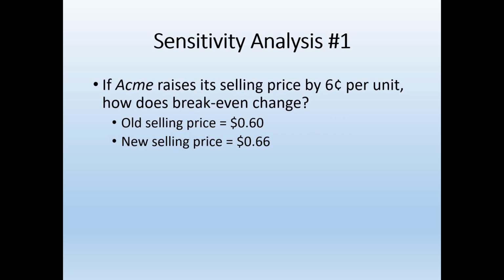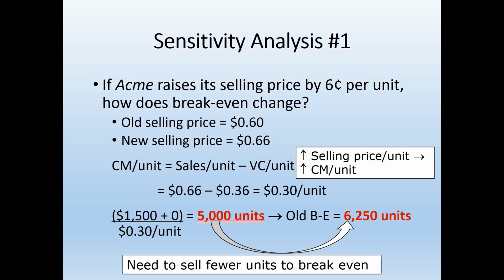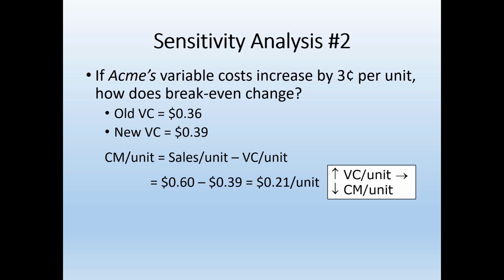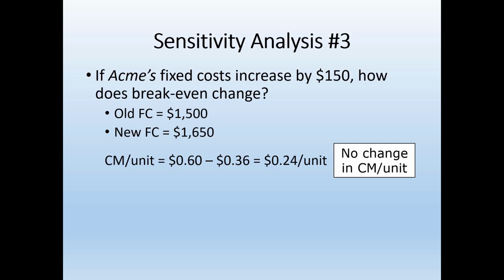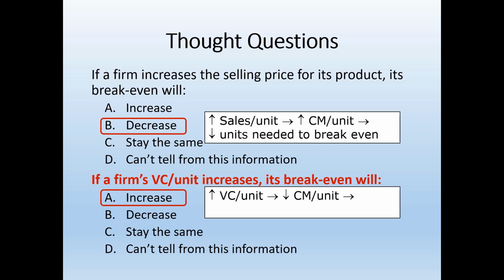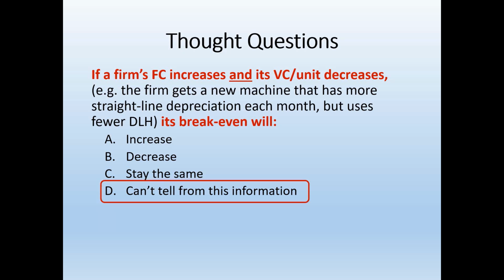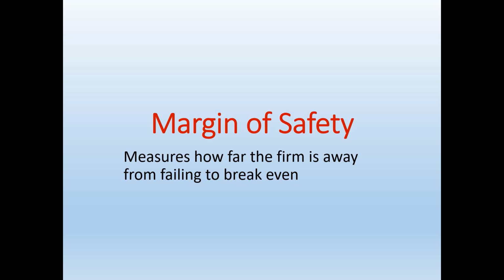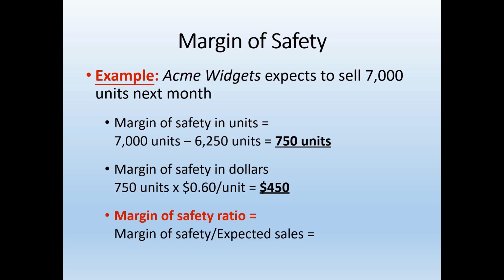Managerial Accounting: Cost-Volume-Profit(CVP) Analysis(Sensitivity Analysis & Margin of Safety)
Content:
0:00 Introduction
00:29 Sensitivity analysis
01:09 Example 1
03:57 Example 2
06:25 Example 3
08:15 Thought questions
12:46 Margin of safety
14:03 Example